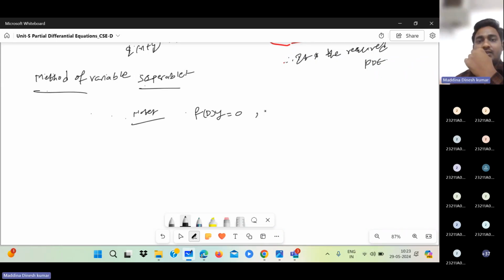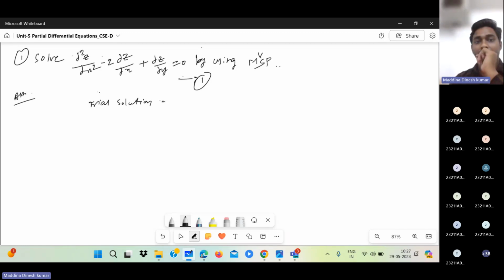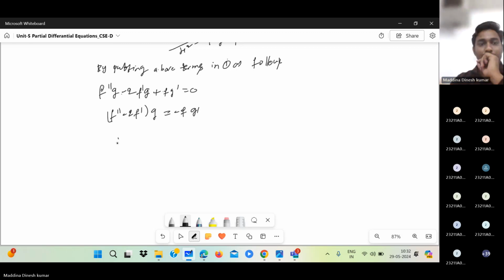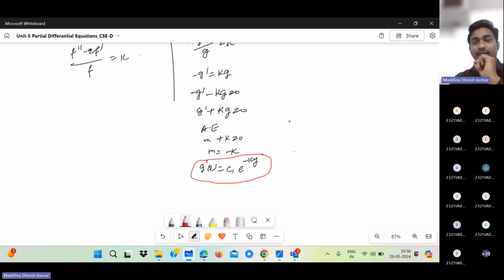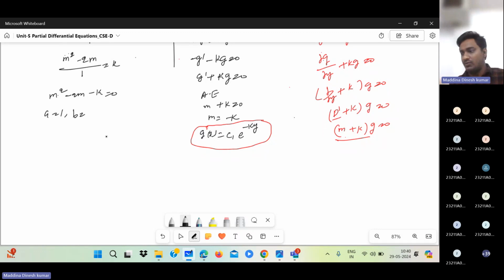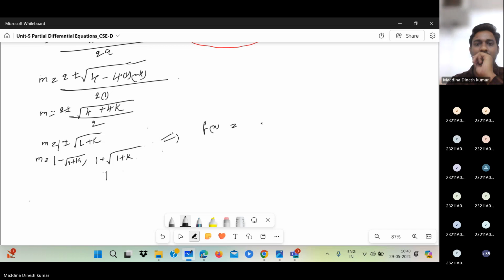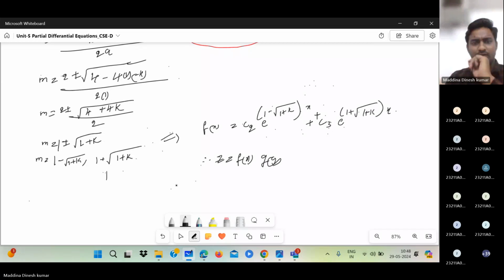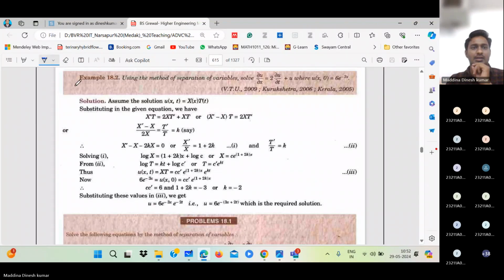# Unit- 5 Method of Variable Seperable Part-1 #